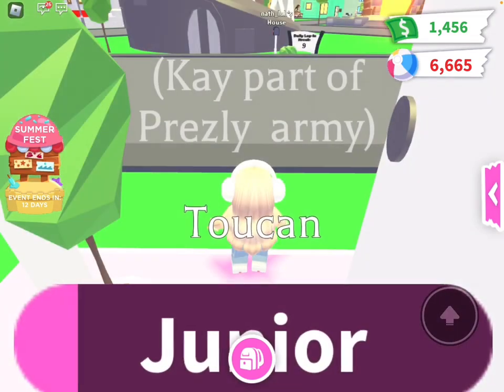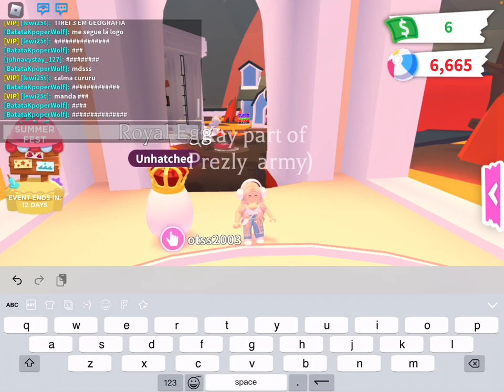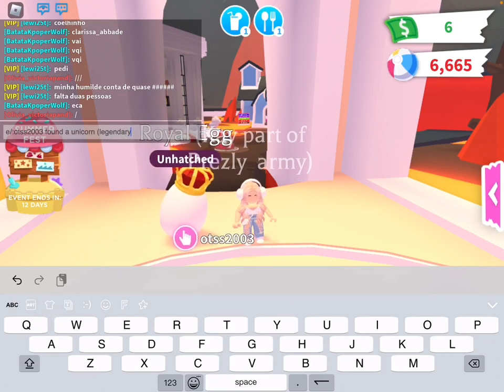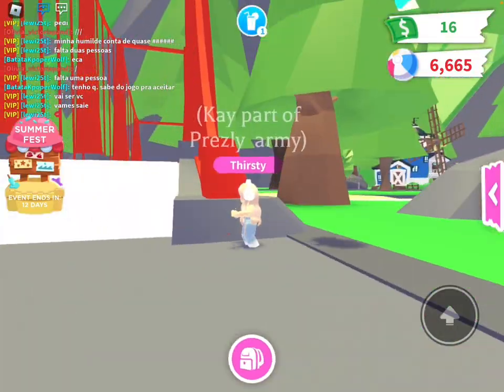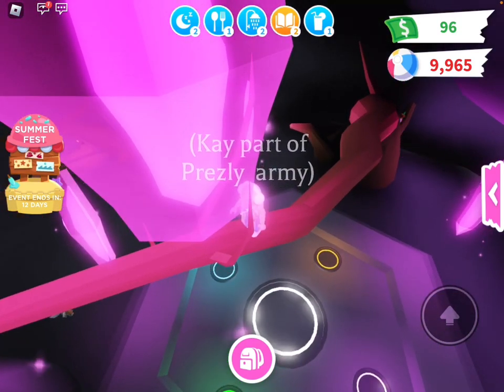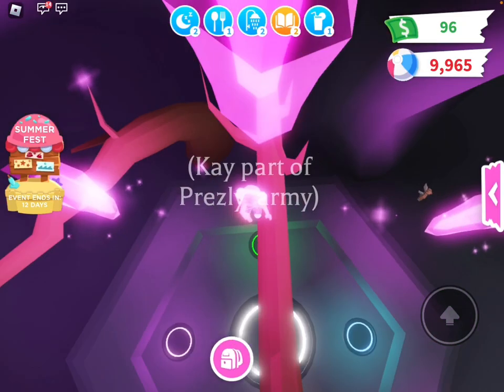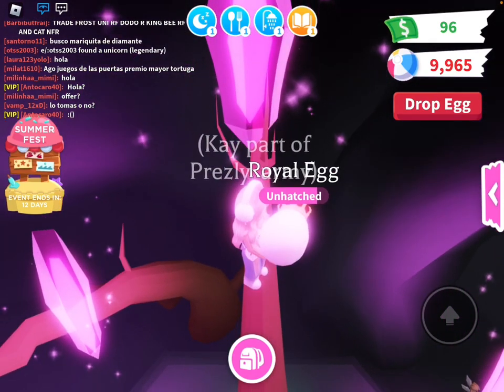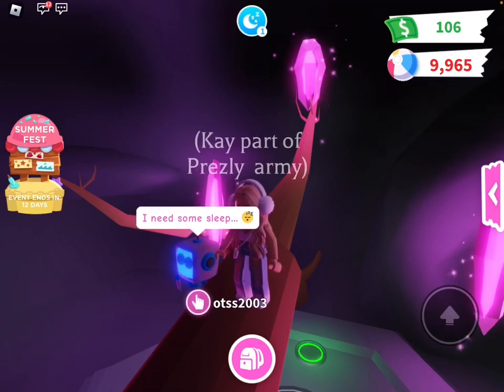How to get a legendary from Royal egg in adopt me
Will this trend work or not